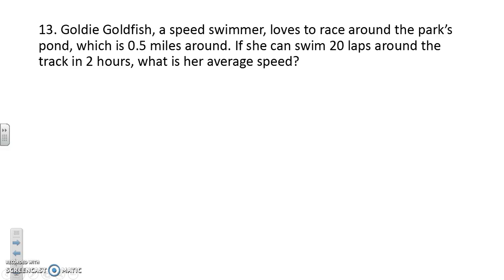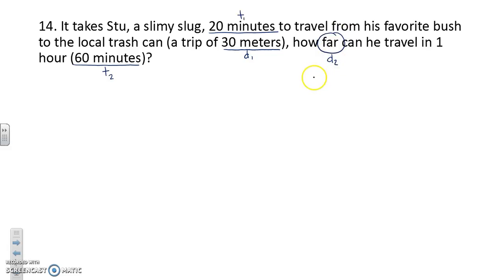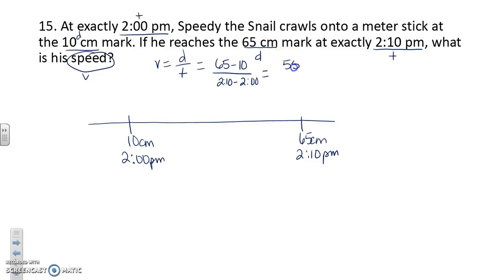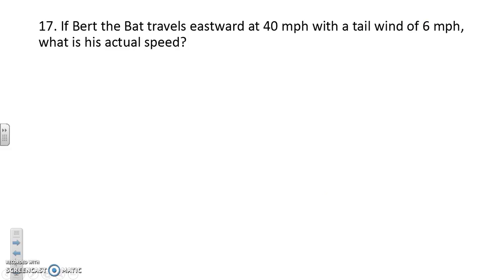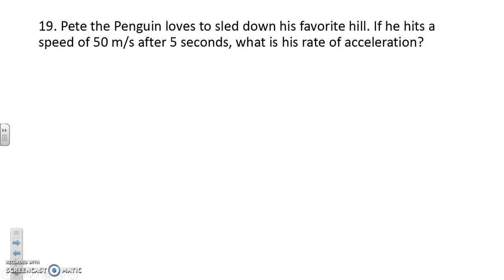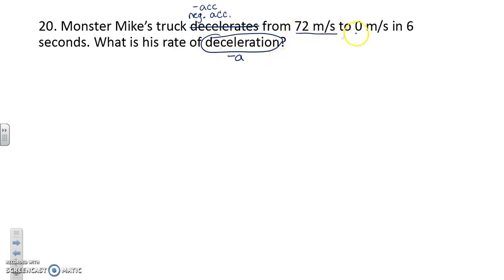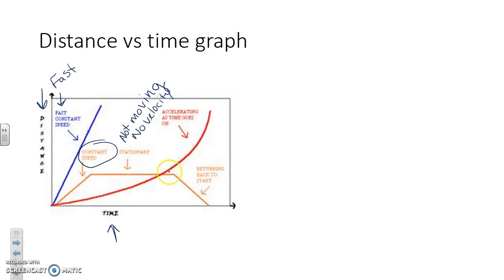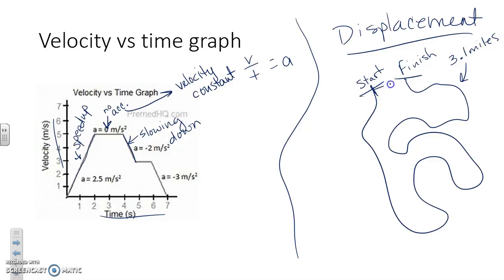Speed, velocity and acceleration review for quiz